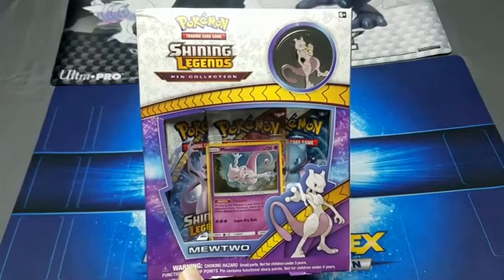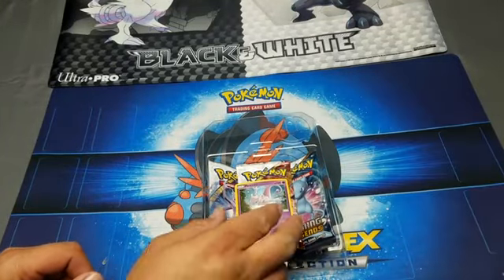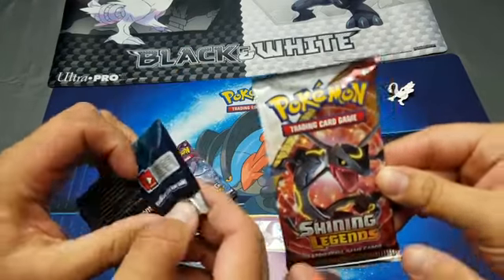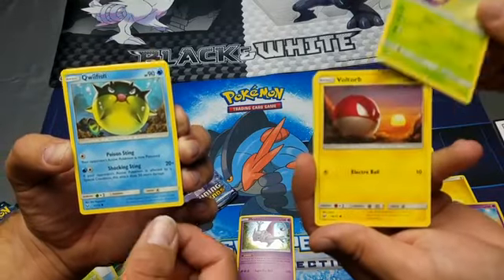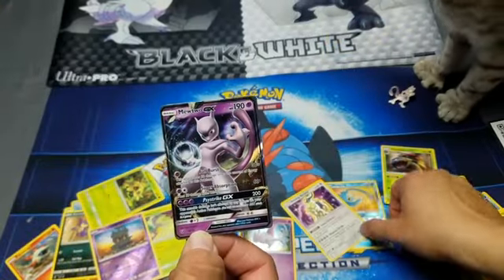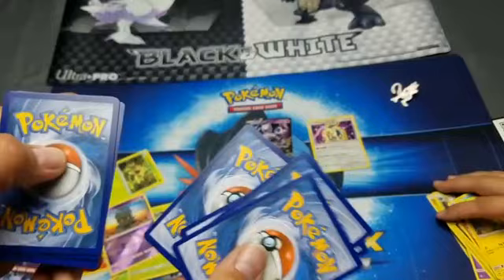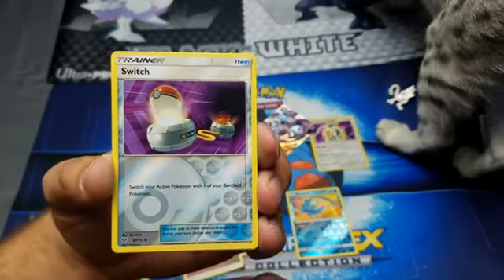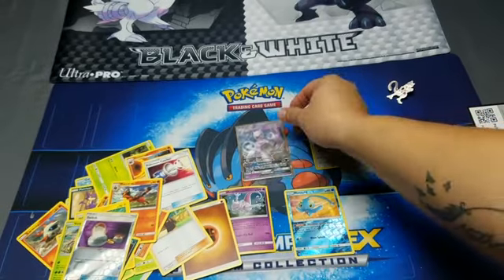BEST Shining Legends MEW TWO Unboxing With PokeStangs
Hey guys we are back to you tube
Shining Legends Mew Two

2. Comment that you liked the video